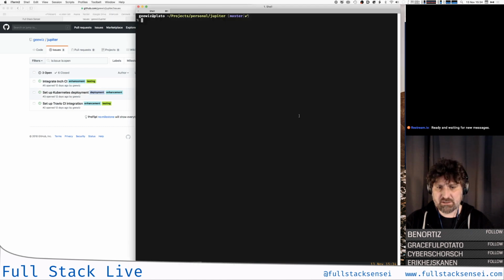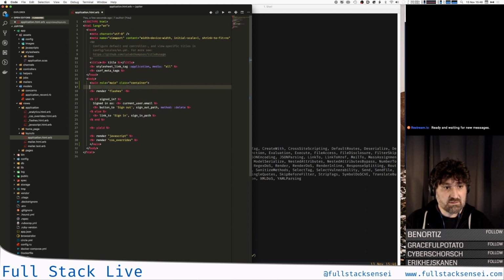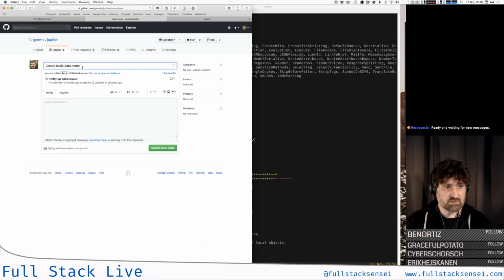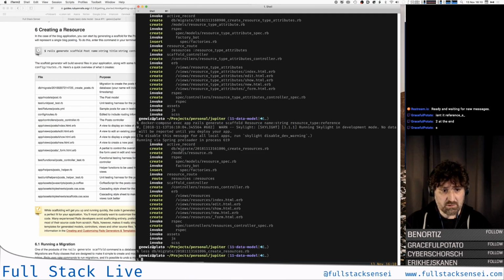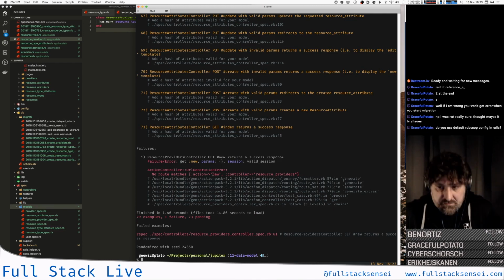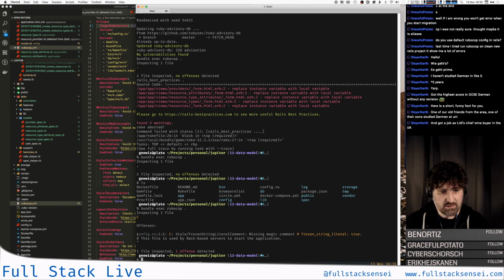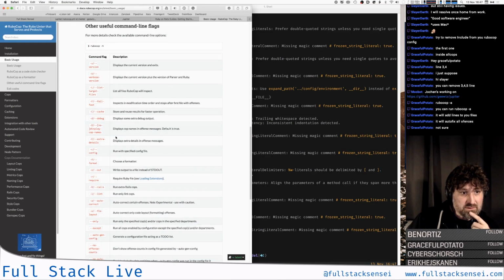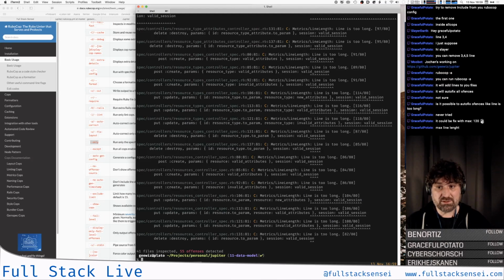Full Stack Live: Adding our first models to the Rails app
On my live coding stream Full Stack Live, you can watch me work on DevOps issues, SRE and other software engineering tasks.

In this episode, I started working on the data model of my open source app Jupiter.